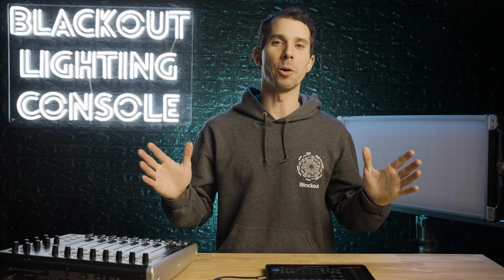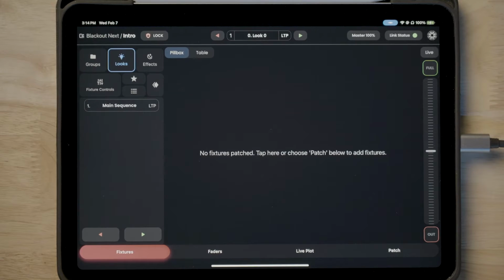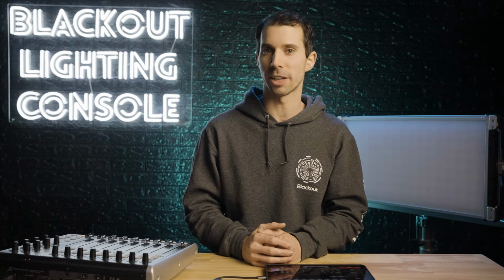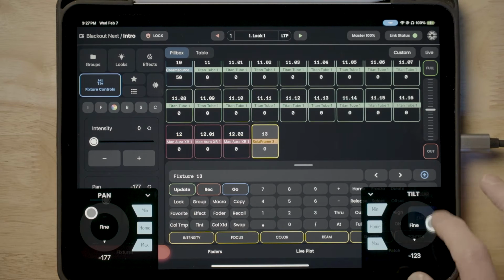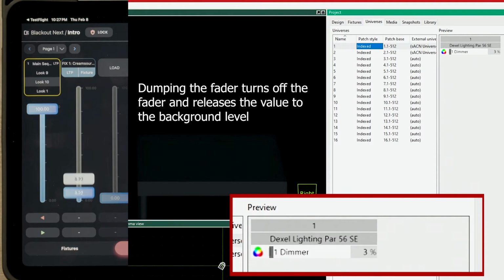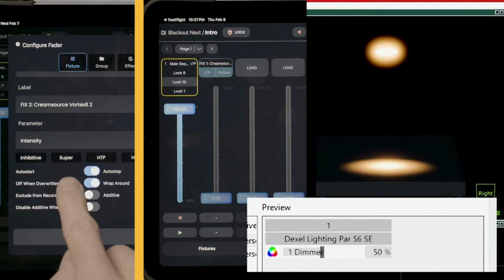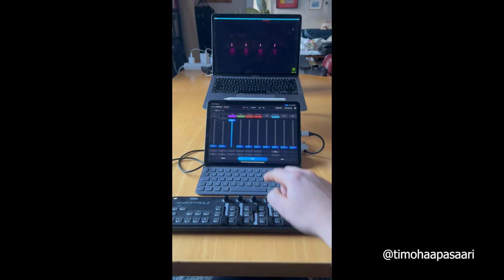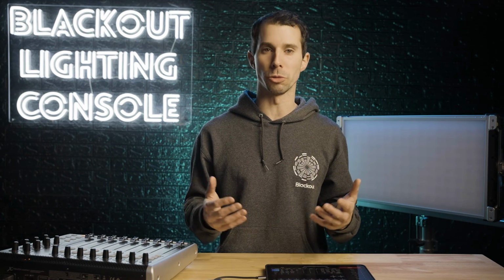Blackout 2.0 Full Walkthrough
Blackout 2.0 is now available on the Blackout Next app!

Table of Contents:
00:00 - Introduction
01:19 Login Flow
02:42 Blackout Next Difference
02:59 Project Cleanup
03:12 New Interface Overview
03:48 New Command Keypad Note
04:19 Patch
05:44 Addition of Modules
07:25 Link Status and Connection Improvements
08:09 New Website and Help Center
08:59 Table View
09:54 Sidebar and Fixture Controls
11:42 Addition of Tracking
12:53 Sequences and Faders
13:32 Loading a Fader
13:54 Priority Types
14:23 Types of Faders
14:54 Overall App Priority Hierarchy
15:41 Effects
16:50 Freeze and the Command Line
17:47 HTP Faders
18:23 Fader Configuration Extras
20:32 Sequence Example
21:15 Warning about saving Looks!
22:48 MIDI
24:26 Revamped Tracking Effects